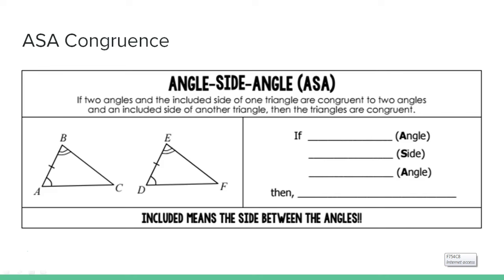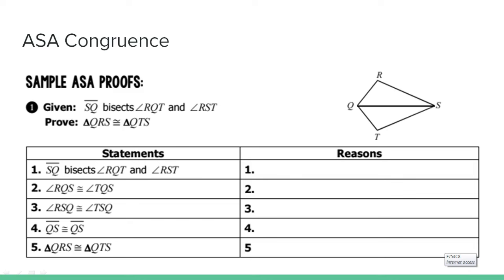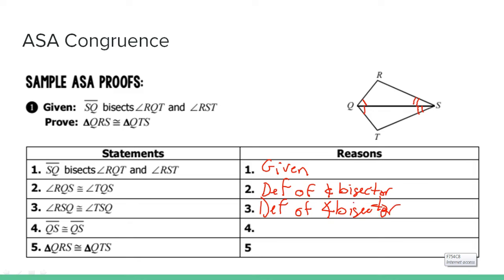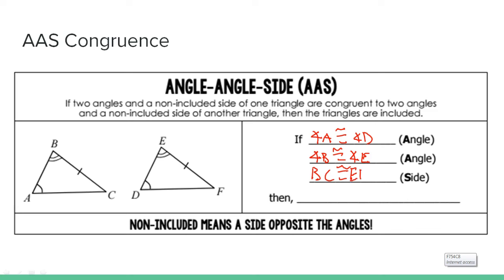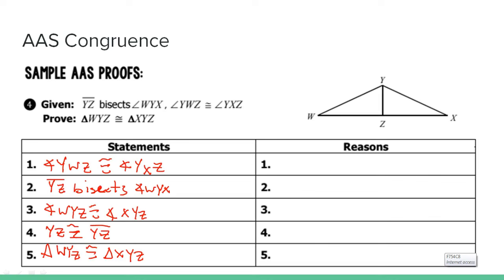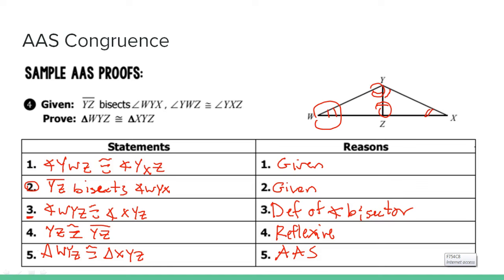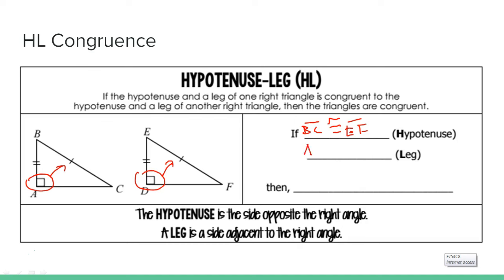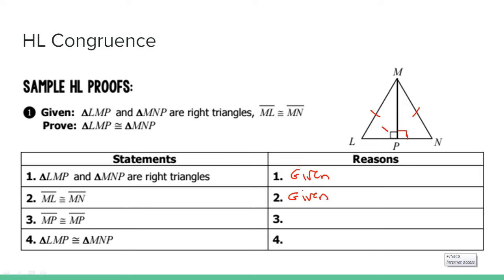ASA, AAS and HL Triangle Congruence